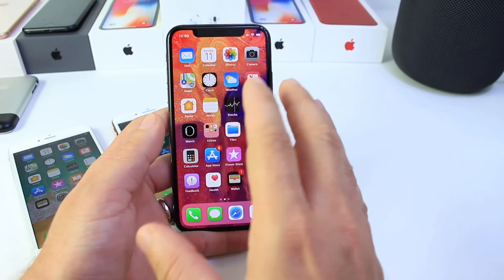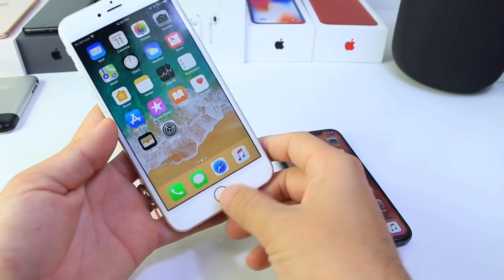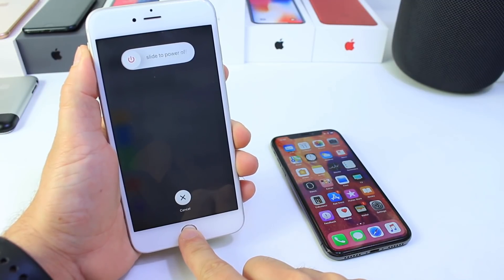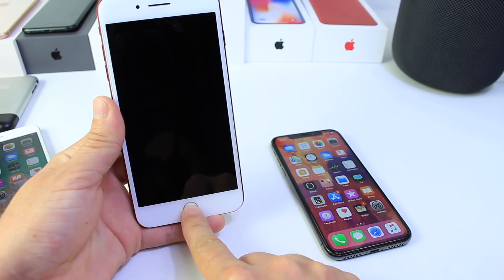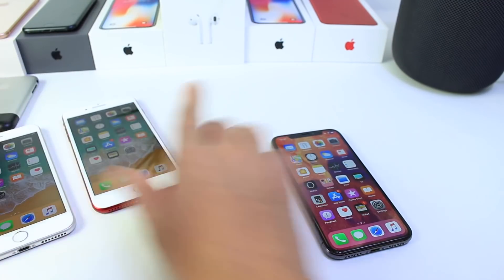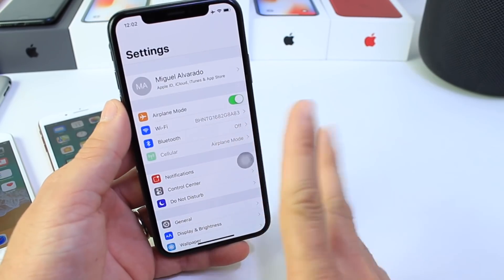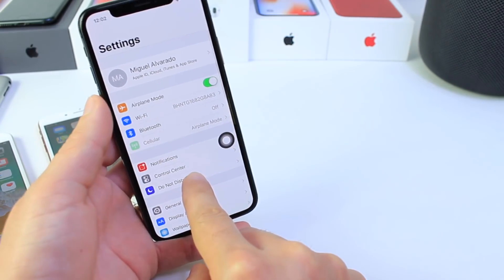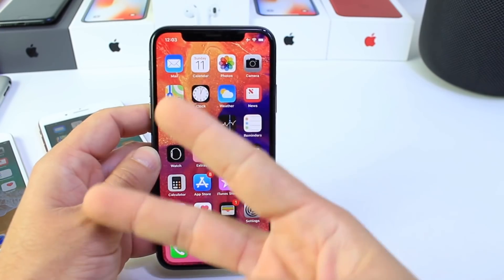How to Clear iPhone Memory & RAM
If your iPhone ever feels slow this is a must know iPhone trick or feature that will help you clear the memory in the ram on your iPhone and it will help your iPhone perform and run a lot better.